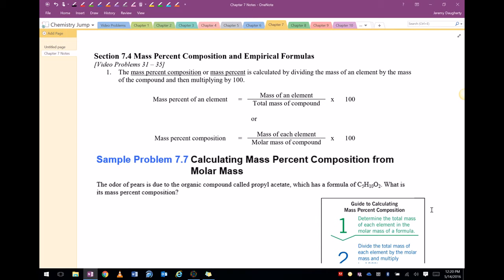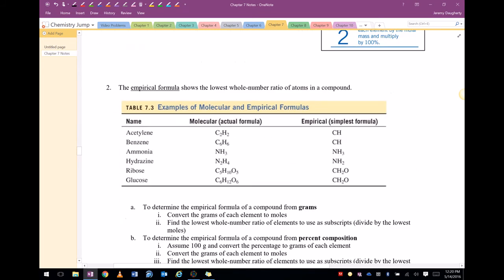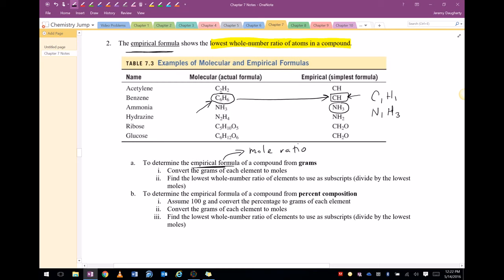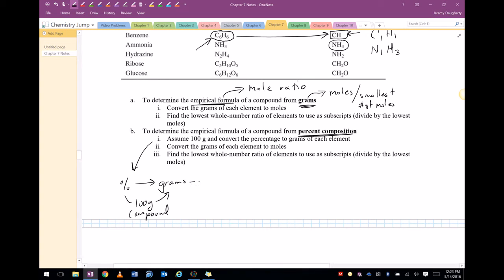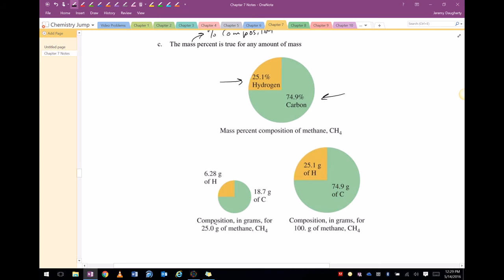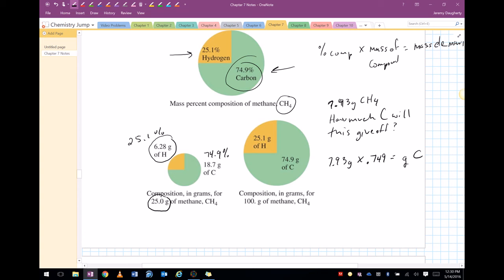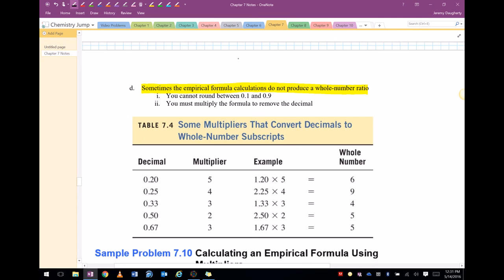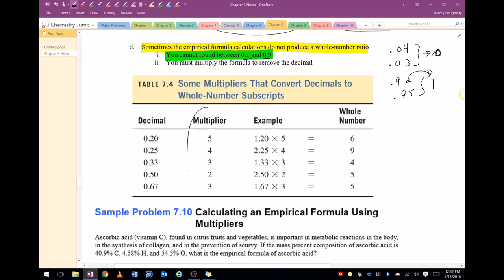Section 7 04 Mass Percent Composition and Empirical Formulas